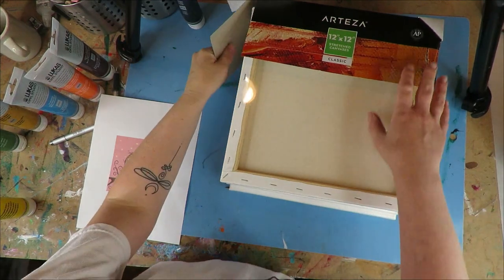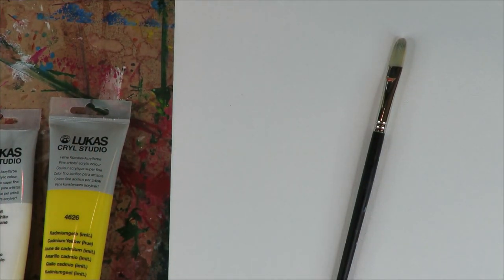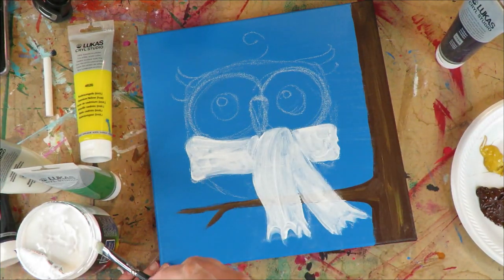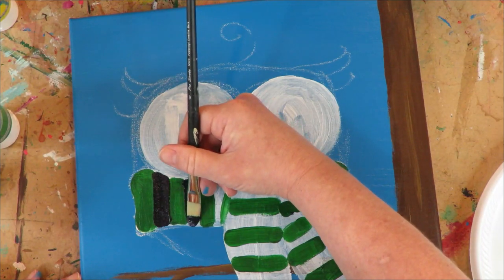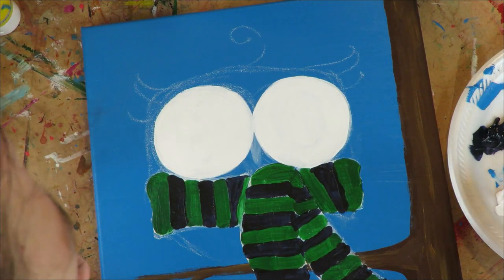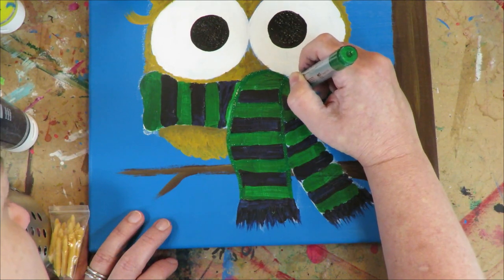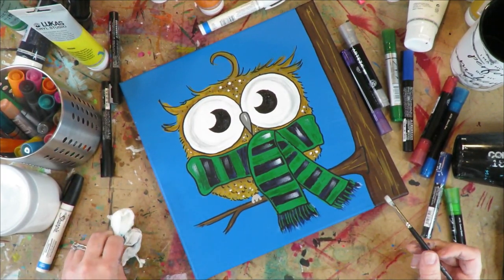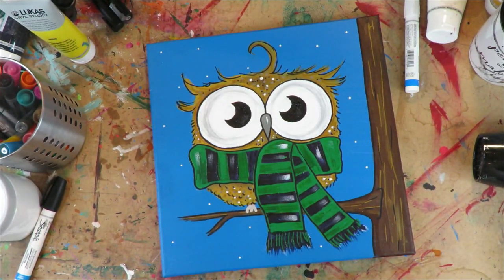EASY Acrylic Owl Painting on Canvas!! [Full Length Tutorial]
Not only is this acrylic owl painting the cutest, it's the perfect acrylic painting tutorial for beginners! The whimsical style of this adorable owl alone means there's absolutely NO PRESSURE!! Plus there's just something extra fun about doing an acrylic painting on canvas!

The product giveaway featured in this video has already passed, so skip ahead to 4:12 when you're ready to begin this acrylic painting tutorial.

🔴 NEW to MIXED MEDIA ART? (That's actually what you just did in this tutorial with me b/c we added paint pens!) Wanna learn how to layer MORE mixed media art supplies without making a mess? Scroll down & request my FREE Mixed Media Hamburger System layering cheatsheet in the comments. Once you print that out .

🟣 LEARN MORE about acrylic painting & how to mix your media in my Mixed Media Society art club

🟣 Social Media is @karencampbellartist across all platforms